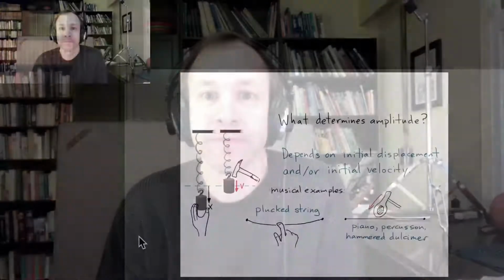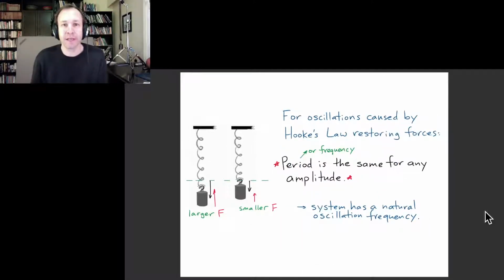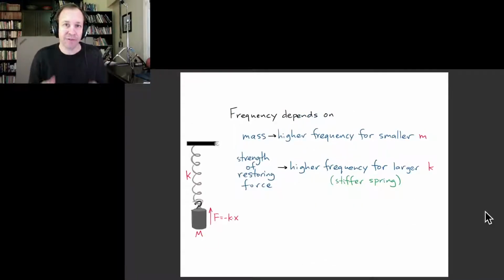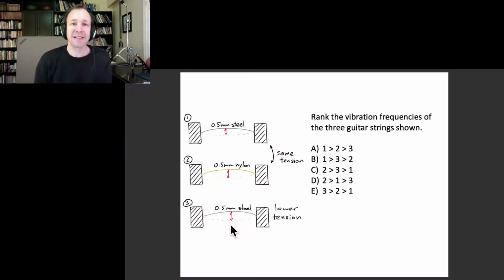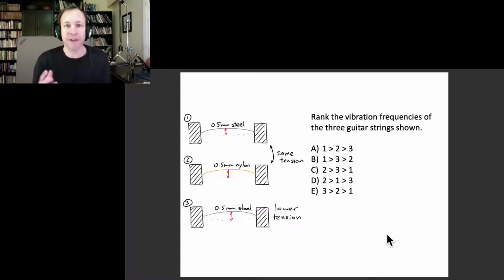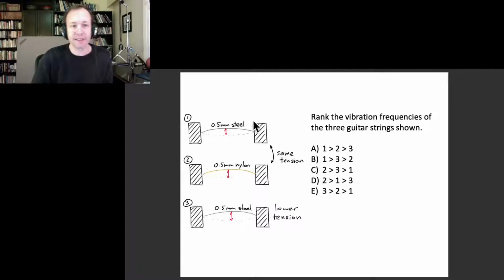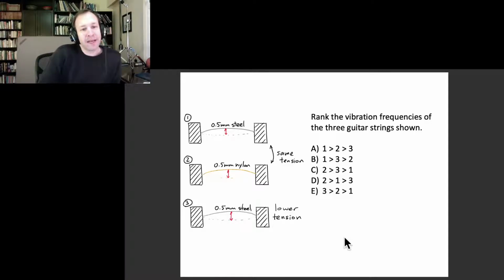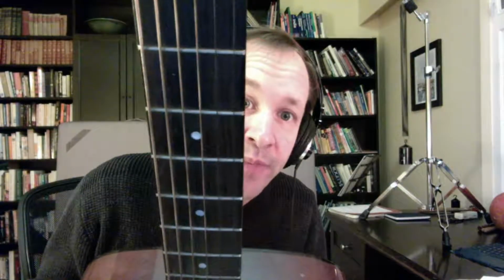Physics of Music 21: Period and amplitude review and sample question